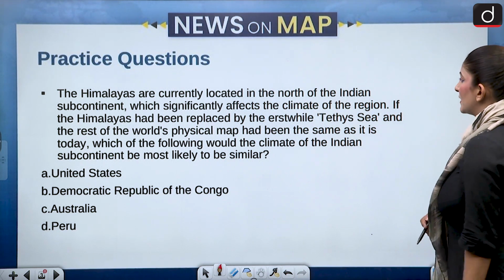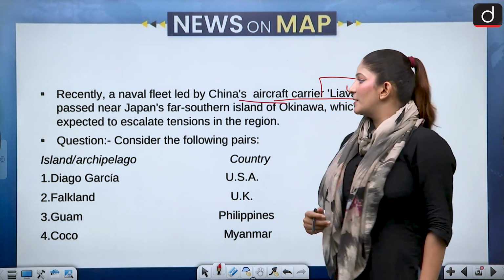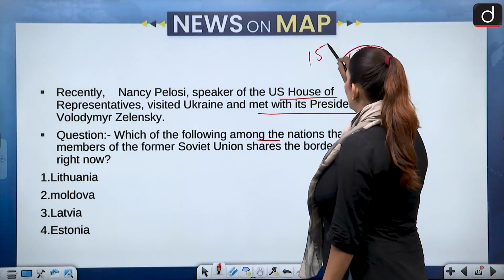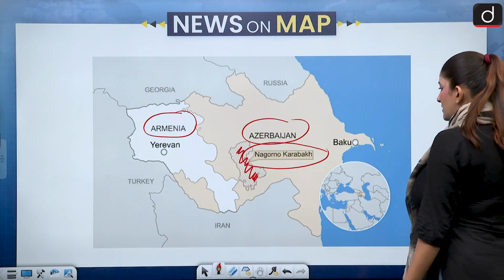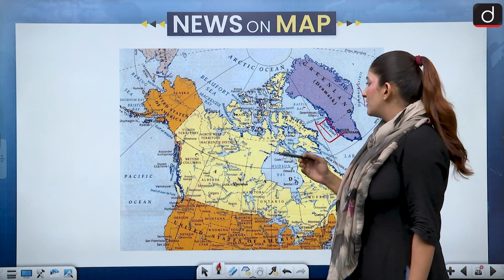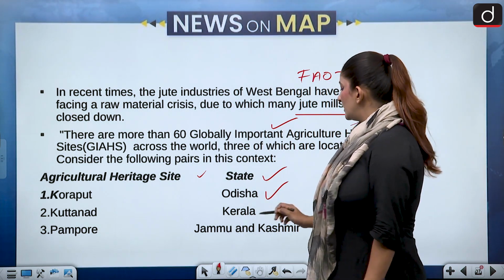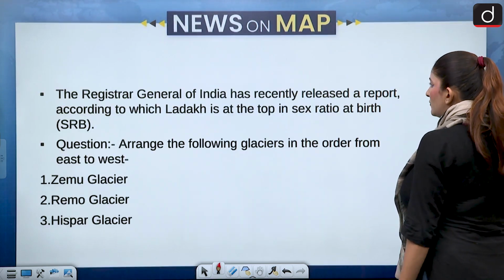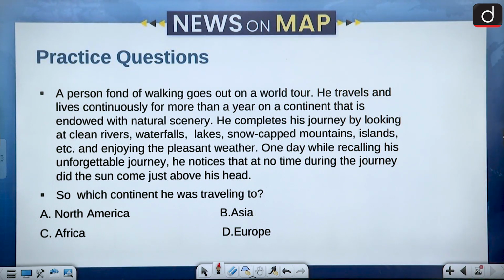NEWS ON MAP | WORLD MAPPING | PLACES IN NEWS UPSC 2022 | DRISHTI IAS English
Dear Viewers,
Team Drishti feels glad to announce that we have again started a newsonmap programme. We have tried our best to present you with a compilation of important placesinnews throughout last week. We believe it will help you much to boost your knowledge towards this subject . In this way, it will hopefully strengthen you during IAS PT 2022 to be held on 05th June.

The following areas are covered in this episode:

West Africa
Important Islands
Caucasus region
South America
Atlantic ocean
Africa
Desputed regions in world
Europe
Natural Vegetation in India
North India
GIAHS in India
Biodiversity hotspots of India
Drainage basins of India
International borders of India
Char-Dham Yatra
Protected Areas
Tiger reserves
Biosphere reserves
North-east India